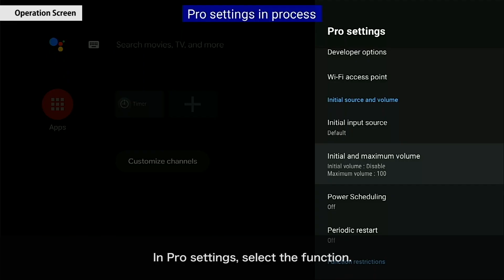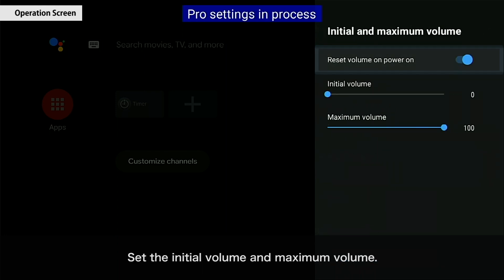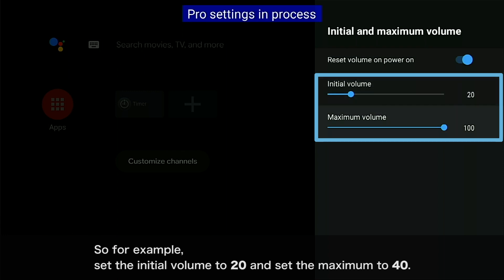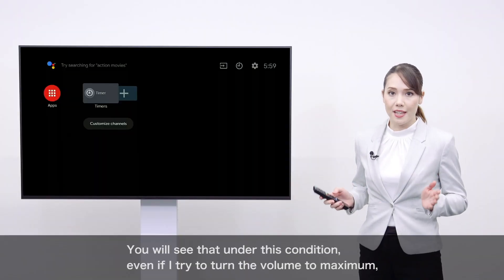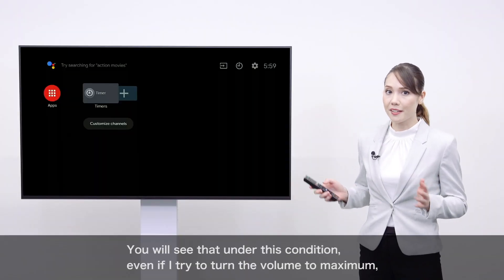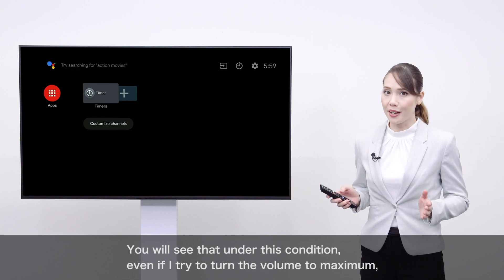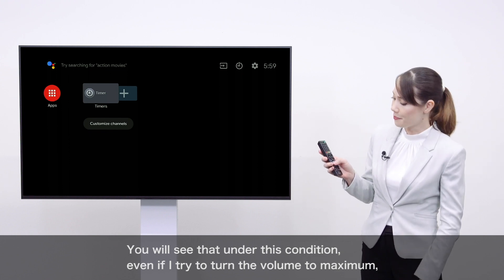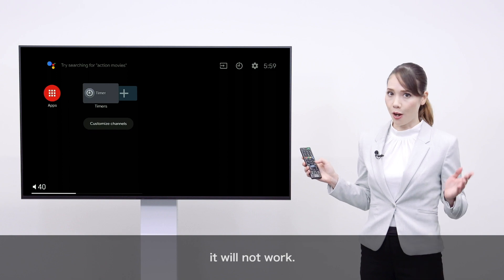BRAVIA 4K Professional Displays Tips - Pro settings: Initial and maximum volume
This video will show how to set and restrict the initial volume on the display in BRAVIA Professional Displays.